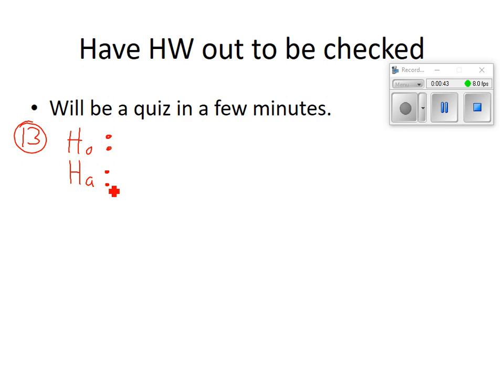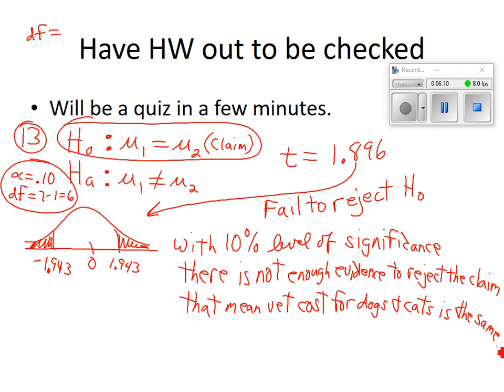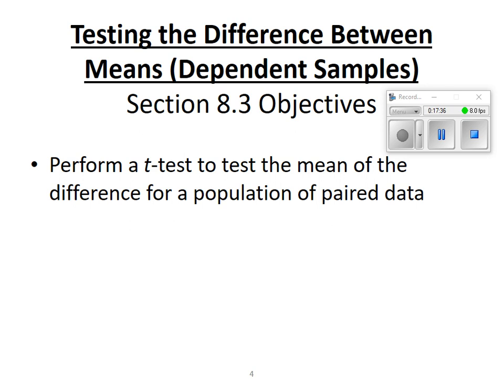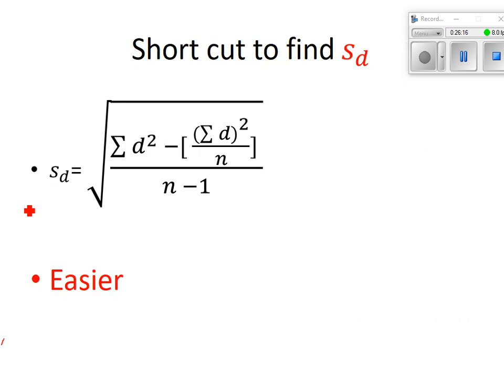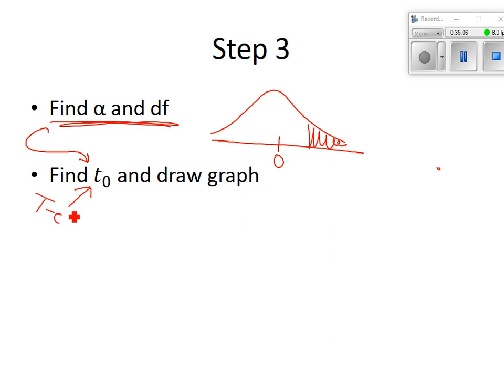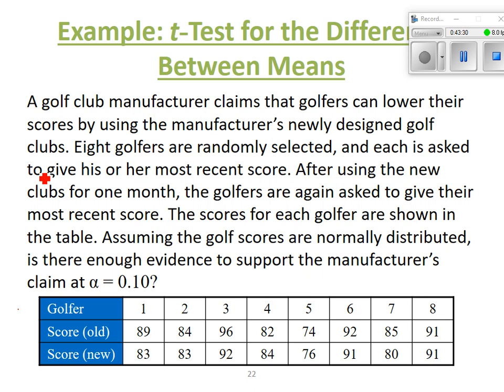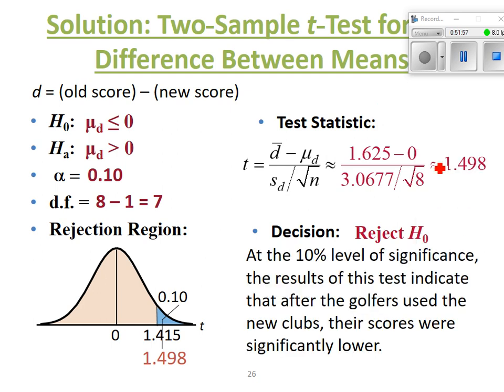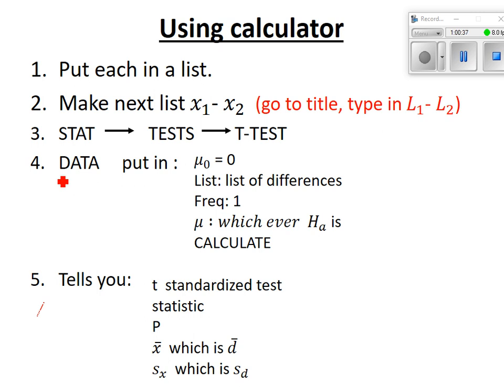video lesson ps 8 3 used 22 23